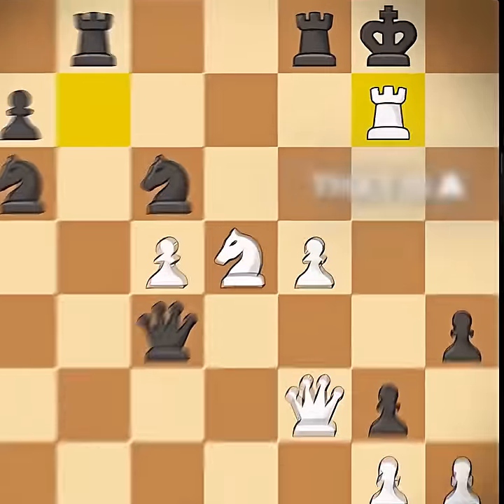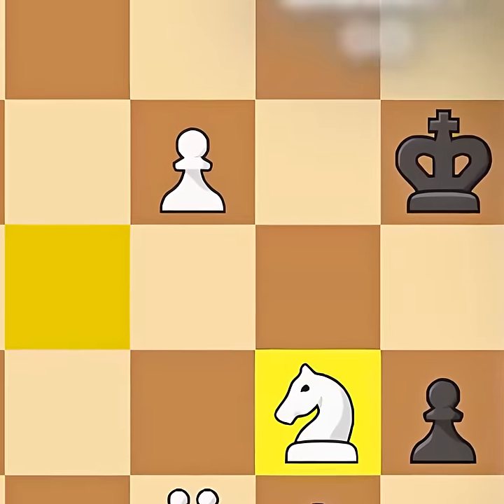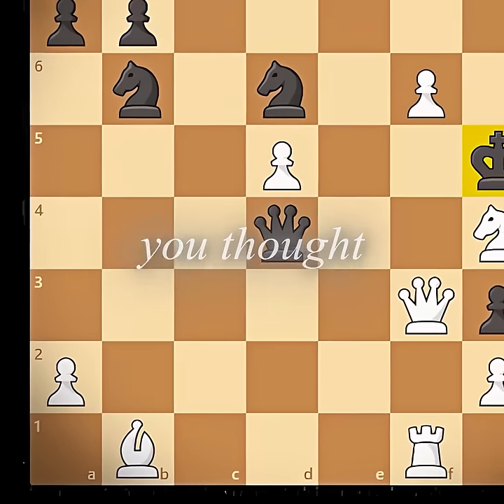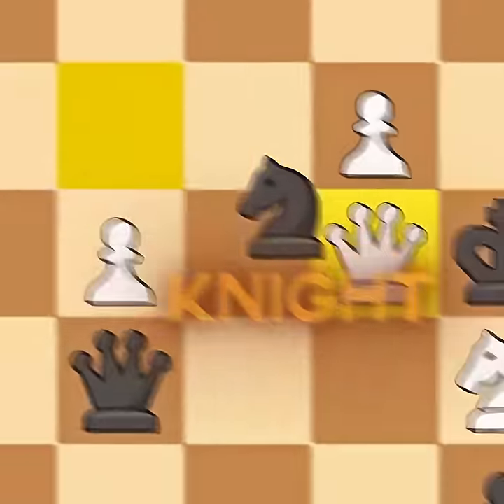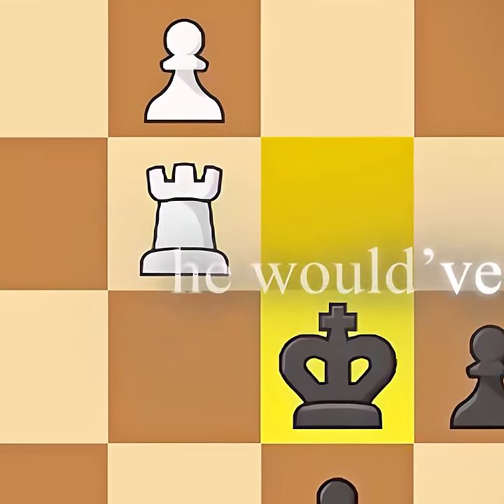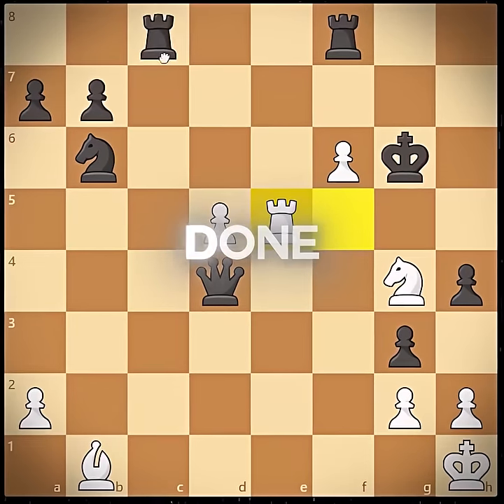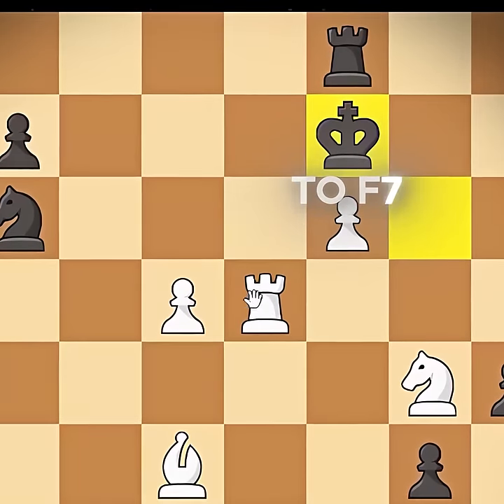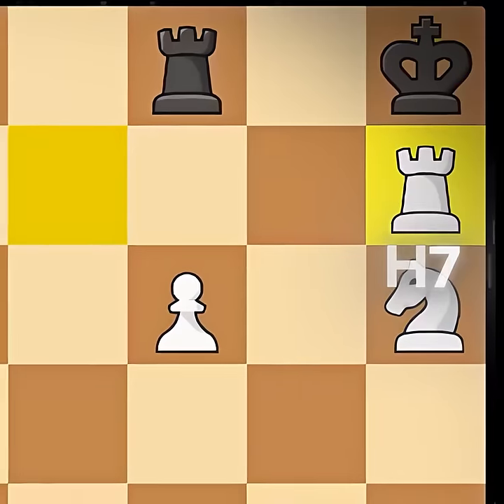chess edit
THE QUEEN

chess clip: 10 Brilliant Moves In A Row - GothamChess